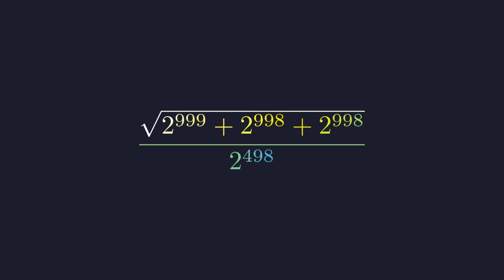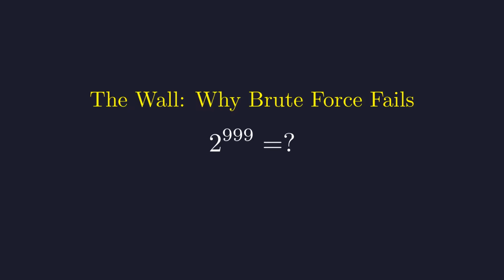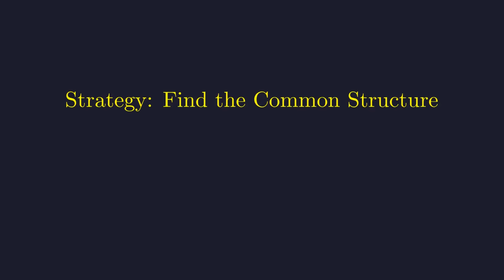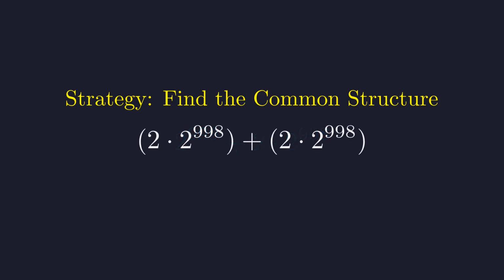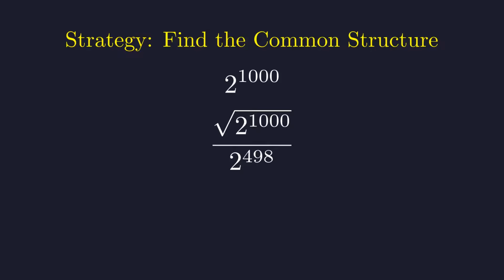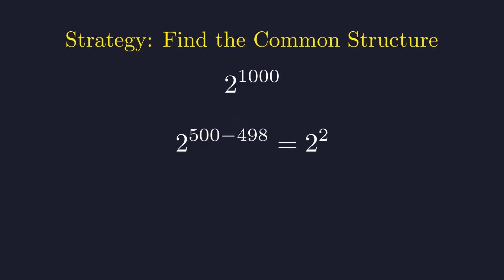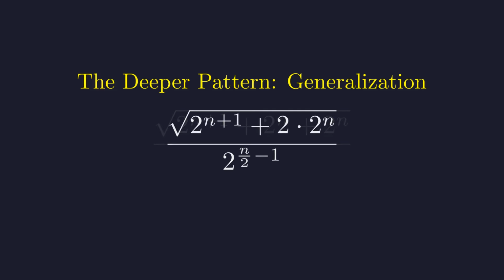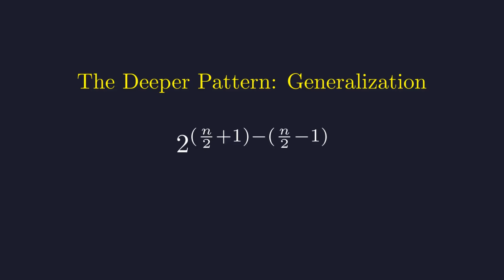Can You Solve This INSANE Exponent Problem? | No Calculator!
This math problem looks impossible: sqrt(2^999 + 2^998 + 2^998) / 2^498. With exponents in the hundreds, calculators fail. But the solution is a beautiful and simple integer. In this video, we'll break down the algebra step-by-step, revealing the elegant pattern that makes this complex expression collapse into a single number. This is a perfect example of how structure in mathematics triumphs over brute force calculation.

Timestamps:
0:00 - The Impossible Problem
0:24 - Why Calculators Won't Work
0:57 - Strategy: Finding the Common Structure
1:38 - The Key Factoring Step
2:13 - Simplifying the Full Expression
2:54 - The Deeper Pattern (Generalization)
4:00 - The Inevitable Answer
Option